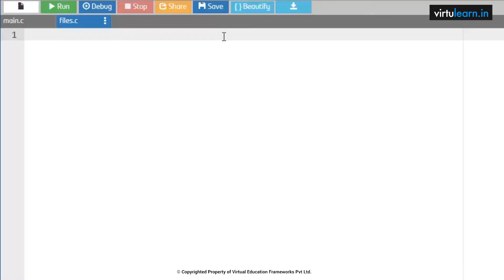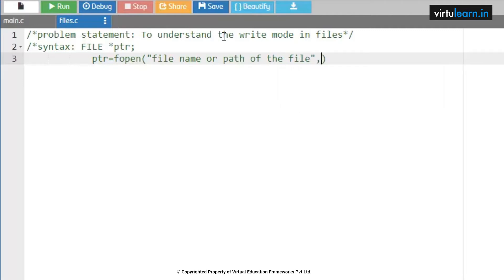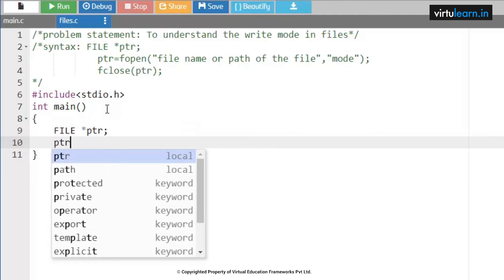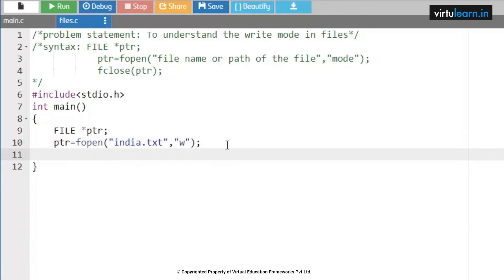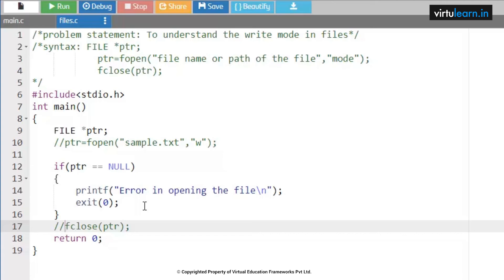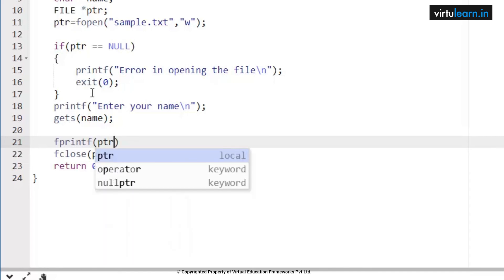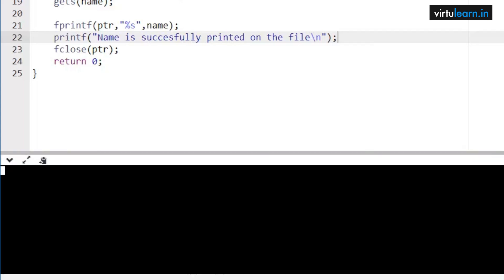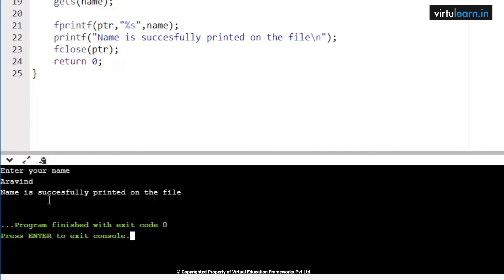CL95 To understand the write mode in files